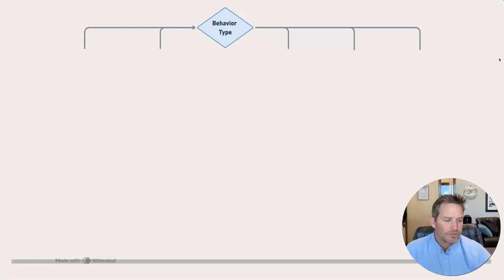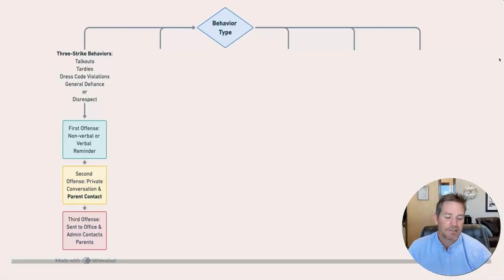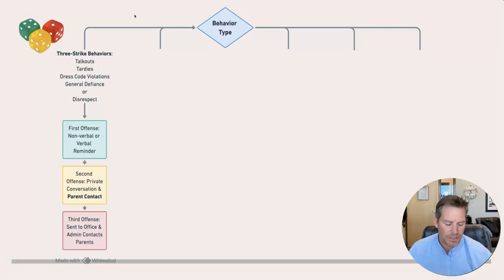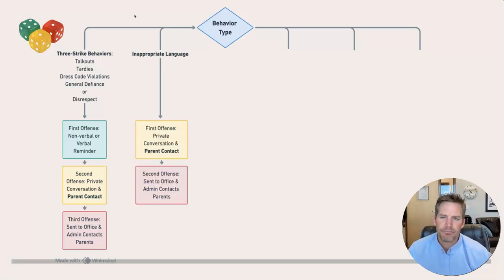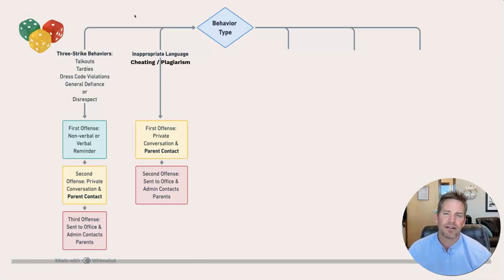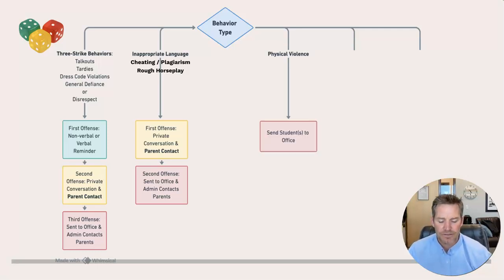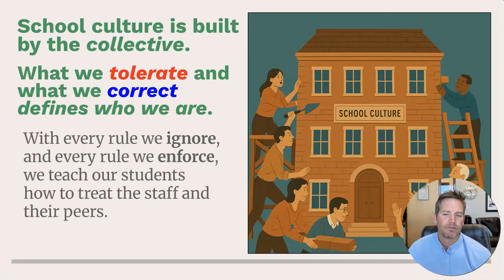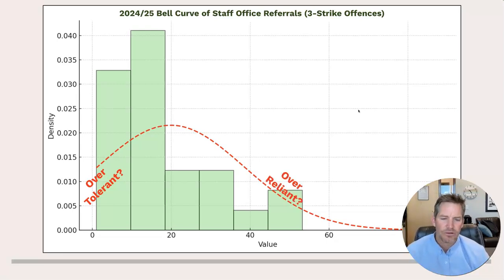Part 1 Discipline